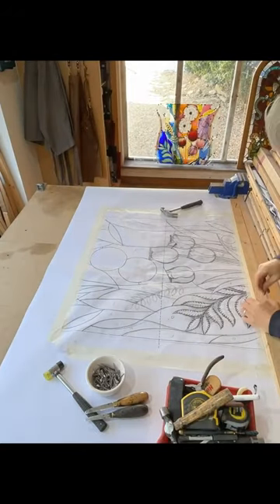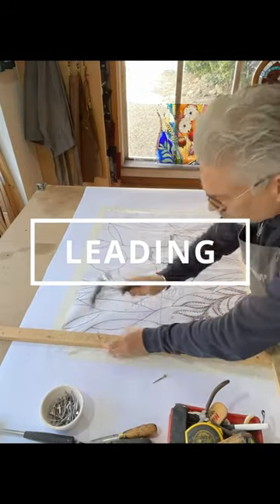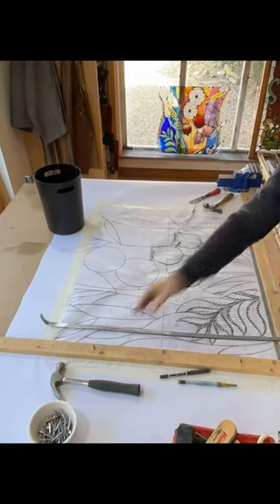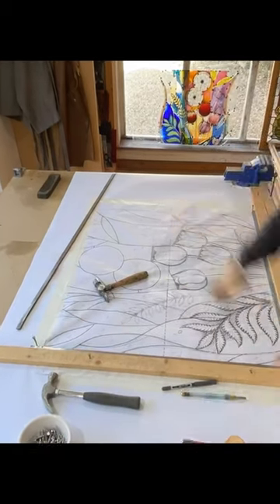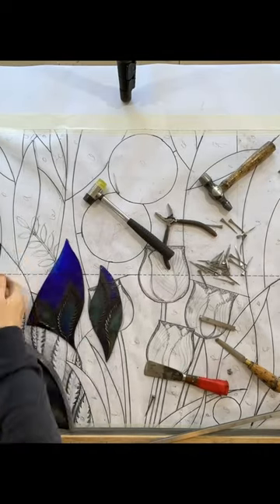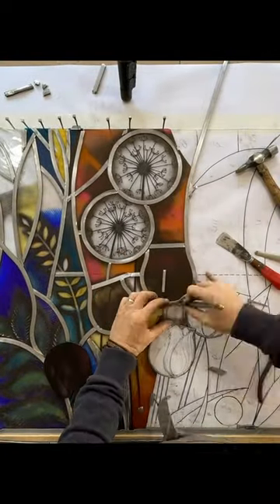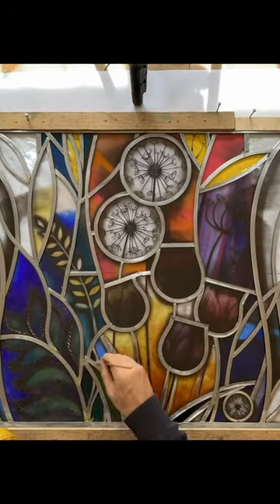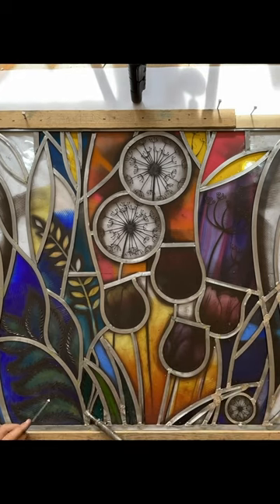How to make a stained glass window.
Book in person courses at my studio on glass painting and stained glass making by following this